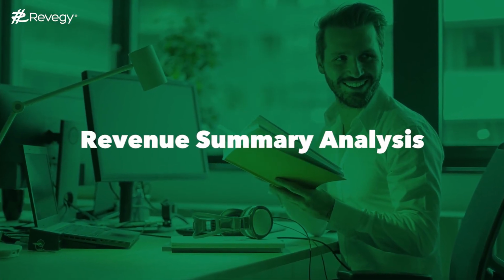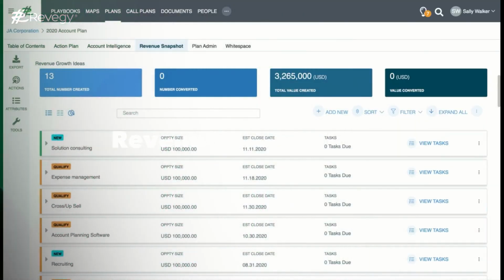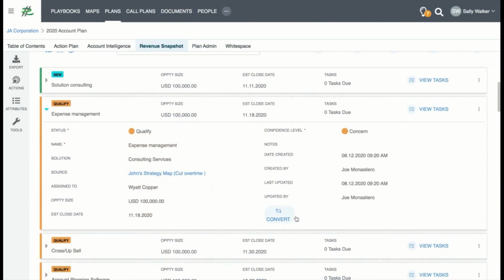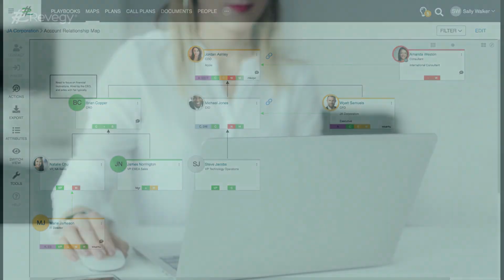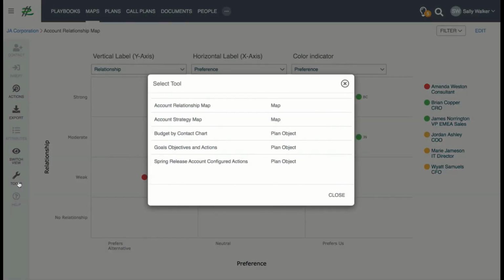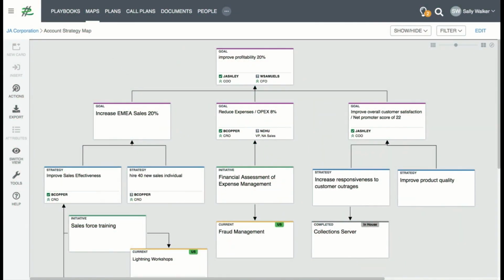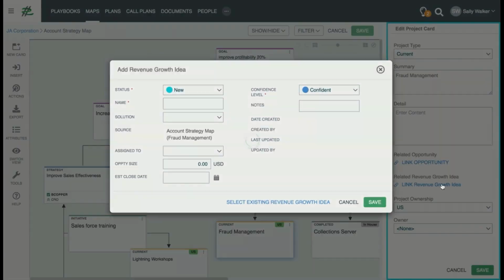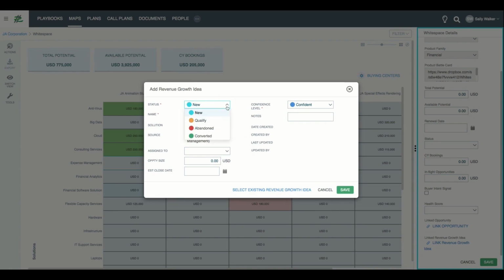How Revegy Helps Identify Revenue Potential in Your Key Accounts